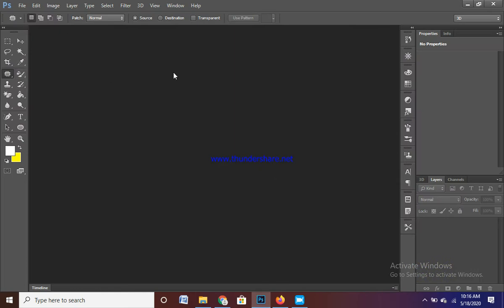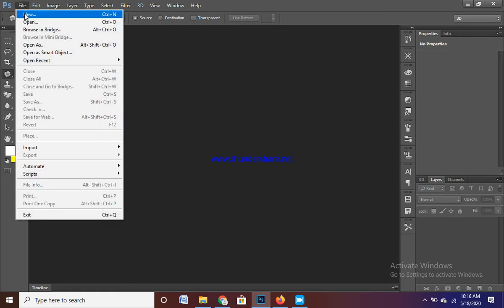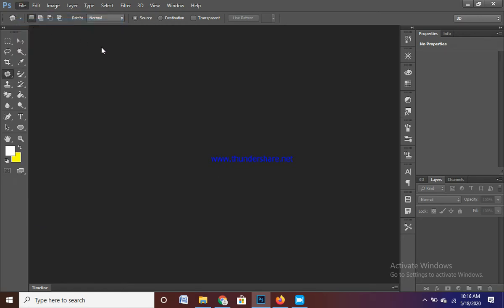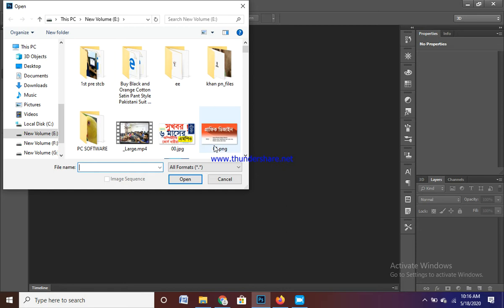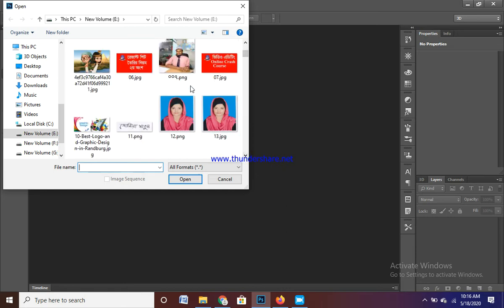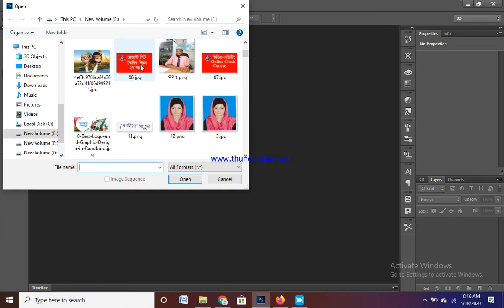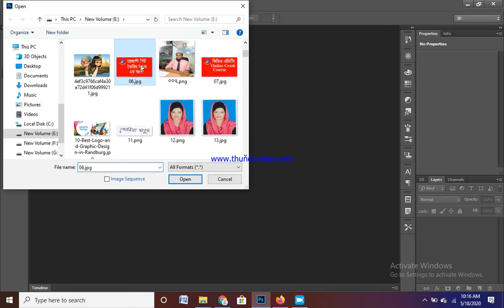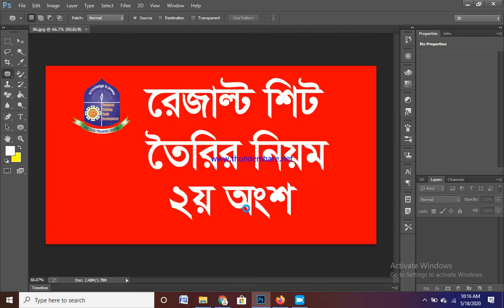How to Remove logo from Image ( কিভাবে ইমেজ থেকে লঘু রিমুভ/ডিলেট করবেন)?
লক ডাউন পরিস্থির জন্য এবছর আমাদের ক্লাস গুলো অনলাইনে নেওয়া হচ্ছে। আপনারা যারা কম্পিউটার বিষয়ে একেবারে নতুন তাদের জন্য আমরা অফিস কোর্সের অনলাইন ডেমো ক্লাসের ব্যবস্থা করেছি। ডেমো ক্লাস করার জন্য ফোন করুন অথবা ইনবক্সে ম্যাসেজ করে নিশ্চিত করুন। এই কোর্সের ভিতরে একেবারে কম্পিউটারে শুরু থেকে এ্যাডভান্স লেভেল পর্যন্ত থাকবে। যেমন কিভাবে আপনি ওয়ার্ড পেজে বিভিন্ন ভাবে পেজ নম্বার দিবেন,কিভাবে গণিতের প্রশ্ন তৈরি করবেন, কিভাবে আপনি রেজাল্ট শিট , মজুরী শিট, বিদ্যুত বিল,এ্যাডভান্স ইনকাম ট্যাক্স, কিভাবে আপনি মাল্টিমিডিয়া প্রজেক্টরের মাধ্যমে স্লাইড ডিজাইন ব্যবহার করে ক্লাস নিবেন,এই জাতীয় আরো হাজারও কাজ আছে সব গুলো দেখানো হবে প্রফেশনাল কোর্স হিসেবে। যাতে করে আপনি অফিসের কাজে ব্যবহার করে সমস্যার সমাধান করতে পারেন। এই কোর্সটি করলে আপনি সরকারি চাকুরি সহ অন্যান্য কোম্পানী চাকুরি ও ব্যবসায়িক কাজে লাগাতে পারবেন। দক্ষতা নিজের সম্পদ, দক্ষ জনগণ দেশের সম্পদ। ঘরে থাকুন, নিরাপদে থাকুন । সবাই চাই কাজটা নিজের মত করে করতে, হোম কোয়ারেন্টাইনের বিষয়টি লক্ষ করে আমরা আপনাদের জন্য চালু করেছি অনলাইন কোর্স সেবা। যাতে করে আপনারা সময়টাকে সঠিক ব্যবহার করতে পারবেন। উক্ত ক্লাসে জয়েন্ট করতে আপনাকে যা লাগবে একটি স্মার্ট ফোন অথবা ইন্টারনেট সংযোগ দেওয়া সচল কম্পিউটার ও হেডফোন অবশ্যই থাকতে হবে, ল্যাবটপ হলে হেড ফোনের দরকার নাই । ক্লাস শুরু করার আগে আপনাকে একটা পারসোনাল সফটওয়্যারের আইডি পাসওয়ার্ড ও লিংক দেওয়া হবে। সেটা দিয়ে আপনি আমাদের সাথে বাসায় বসে কাজ করতে পারবেন। আশা করি নমুনা স্বরুপ নিচের ইমেজ দেখলে বুঝতে পারবেন। আমরা সব কিছুর সেটিং আপনাকে বুঝিয়ে দিব। আপনি অনলাইন ক্লাসে নতুন ভাবছেন কি করে কোর্সটি করবেন ? কোন সমস্যা নেই আপনি নতুন হলে আমরা আপনাকে শিখিয়ে দিতে পারবো। আমাদের সাথে আপনার মত অনেক নতুন ছেলে /মেয়ে আছে যারা এর আগে কোন দিনও অনলাইনে ক্লাস করেননি। ইনশাল্লাহ আপনিও পারবেন বাসায় বসে শুরু করে দিন। আপনারা কে কয়টার ব্যাচে ক্লাস করবেন আমাদেরকে ইনবক্সে জানাবেন। আপনি পৃথিবীর যে কোন জায়গা থেকে আমাদের সাথে যুক্ত হয়ে ক্লাসে অংশ গ্রহণ করতে পারবেন। আমাদের অনলাইন কোর্স
ফি মাত্র ৮৫০/= টাকা। কোর্স শেষে সবাই কে সরকার অনুমোদিত সার্টিফিকেট প্রদান করা হবে।
আগামী সপ্তাহে আমাদের নতুন ব্যাচের ক্লাস শুরু।আপনার ভর্তি নিশ্চিত করার জন্য বিকাশে টাকা পাঠিয়ে আমাদেরকে ফোন দিয়ে কনফর্ম করবেন।
বিকাশ নং 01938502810 অথবা রকেট নং 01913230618

আমাদের কোর্সগুলো হলো :
☼ থ্রিডি ষ্টুডিও ম্যাকস ও মায়া
☼ ভিডিও অডিও এডিটিং।
☼ ওয়েব ডিজাইন ও ডেভলপমেন্ট ।
☼ কম্পিউটার অফিস এপ্লিকেশন
☼ গ্রাফিক্স ডিজাইন এন্ড মাল্টিমিডিয়া
☼ হার্ডওয়্যার এন্ড নেটওয়ার্কিং
☼ অটোক্যাড( টুডি এন্ড থ্রিডি)
☼ ইন্টেরিয়র ডিজাইন
☼ মোবাইল অ্যাপস
☼ কম্পিউটার প্রোগ্রামিং
☼ ডিজিটাল মার্কেটিং

যোগাযোগের ঠিকানা:
Success Training Center Of Bangladesh
পশ্চিম কাজীপাড়া কার্যালয়, সিরাজ প্লাজা, ৬৭৪(৪র্থ ও ৫ম তলা) বাসস্ট্যান্ড,
মেইন রোড সংলগ্ন, বেগম রোকেয়া স্মরণী,মিরপুর ঢাকা ১২১৬।
মোবাইল নংঃ ০১৯১৩২৩০৬১৮, ০১৭৬৮৩৭০৬০৬।